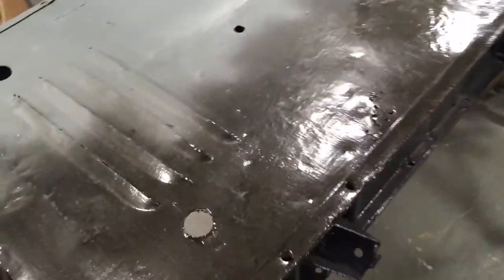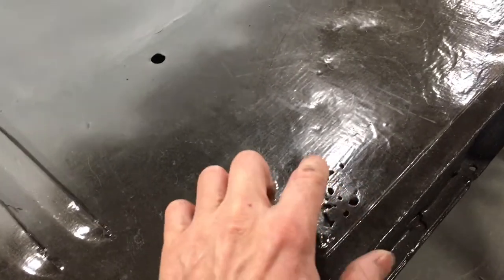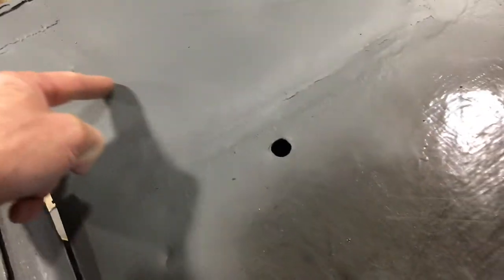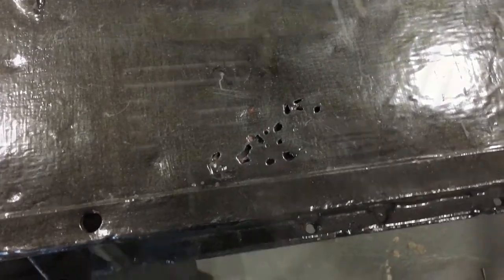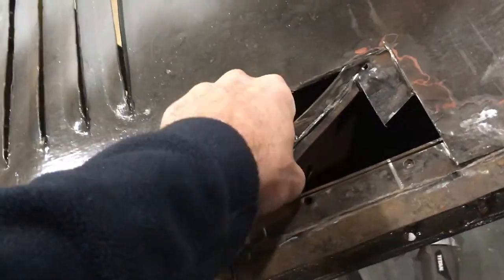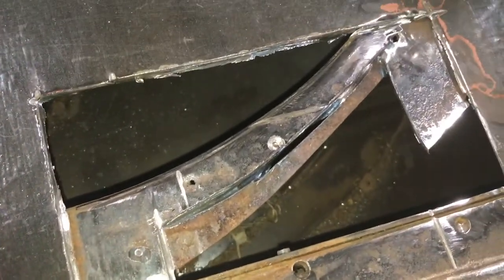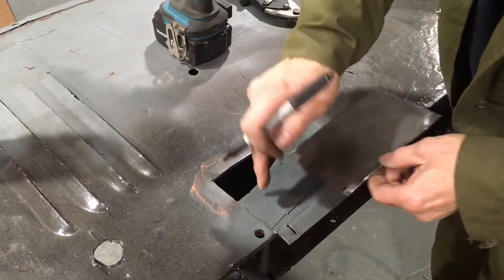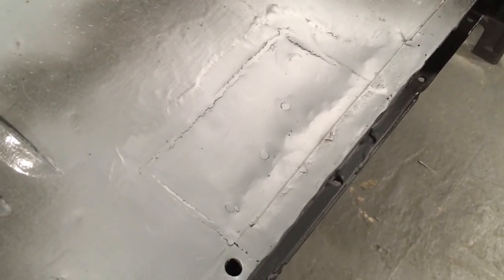Lomax 223 Rebuild #13 2CV Chassis Welding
Time to get back on the project and eliminate the rust in the chassis.